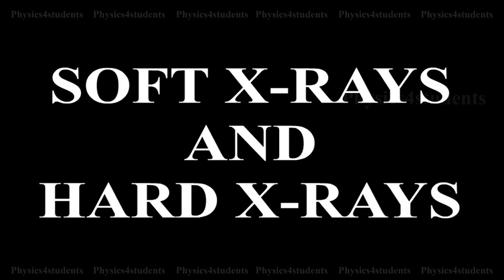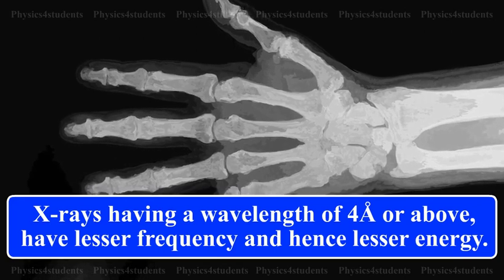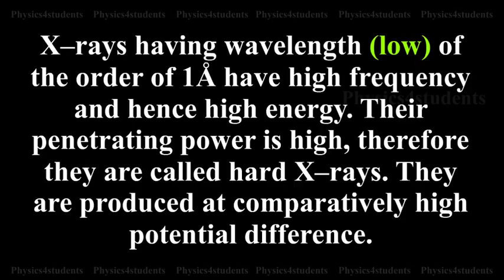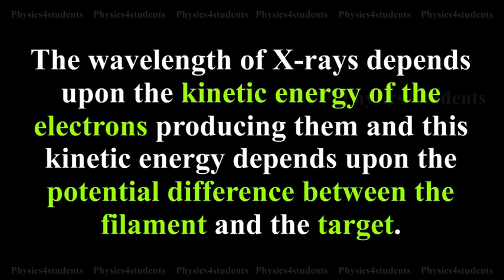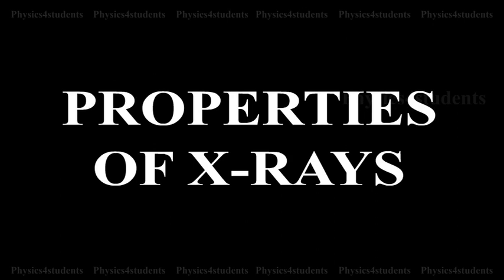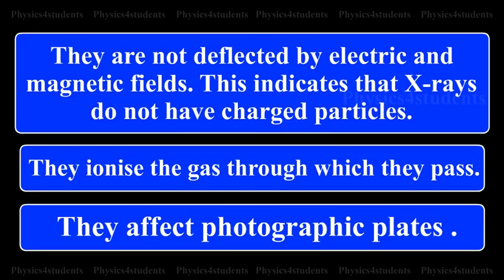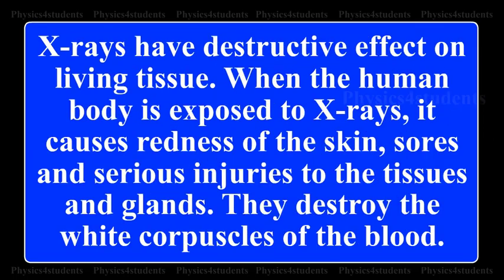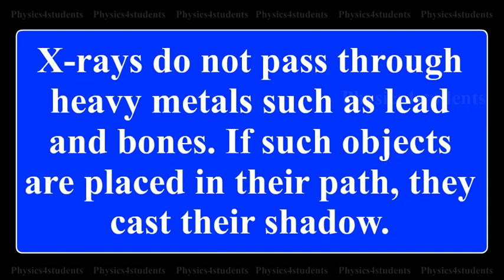Soft and Hard X–Rays and Properties of X–Rays | Physics4students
X–rays are of two types :

(i) Soft X–rays
X–rays having wavelength of 4 angstrom or above, have lesser frequency and hence lesser energy. They are called soft X – rays due to their low penetrating power. They are produced at comparatively low potential difference.

(ii) Hard X–rays
X–rays having low wavelength of the order of one angstrom have high frequency and hence high energy. Their penetrating power is high, therefore they are called hard X–rays. They are produced at comparatively high potential difference.

The wavelength of X–rays depends upon the kinetic energy of the electrons producing them and this kinetic energy depends upon the potential difference between the filament and the target.

Properties of X–rays
(i) X–rays are electromagnetic waves of very short wave length. They travel in straight lines with the velocity of light. They are invisible to eyes.
(ii) They undergo reflection, refraction, interference, diffraction and polarisation.
(iii) They are not deflected by electric and magnetic fields. This indicates that X-rays do not have charged particles.
(iv) They ionize the gas through which they pass.
(v) They affect photographic plates.
(vi) X–rays can penetrate through the substances which are opaque to ordinary light e.g. wood, flesh, thick paper, thin sheets of metals.
(vii) When X–rays fall on certain metals, they liberate photo electrons (Photo electric effect).
(viii) X-rays have destructive effect on living tissue. When the human body is exposed to X-rays, it causes redness of the skin, sores and serious injuries to the tissues and glands. They destroy the white corpuscles of the blood.
(ix) X–rays do not pass through heavy metals such as lead and bones. If such objects are placed in their path, they cast their shadow.